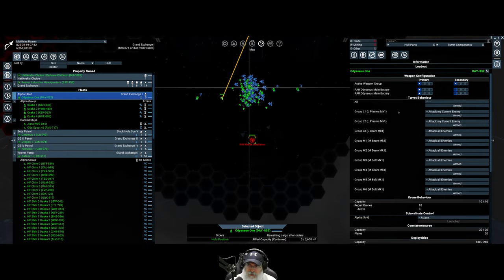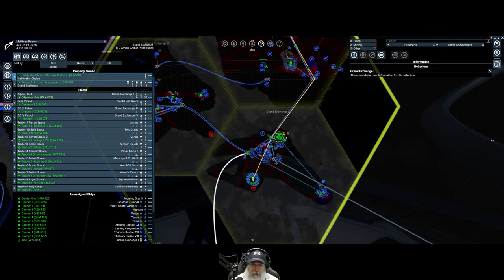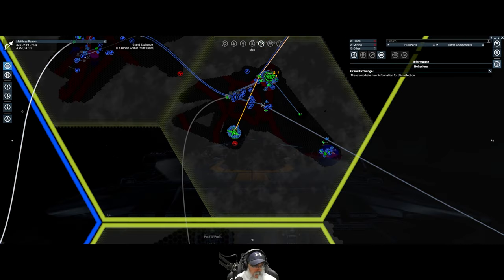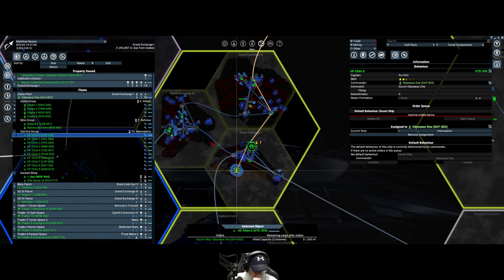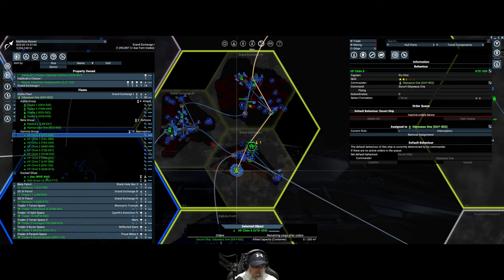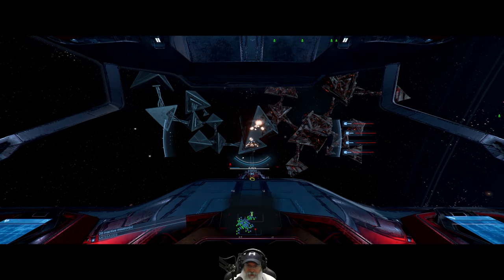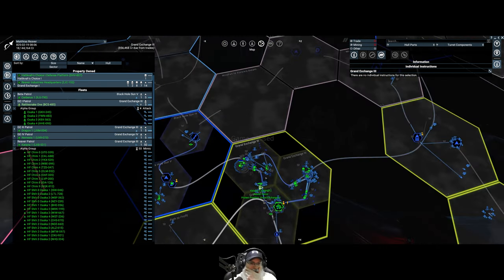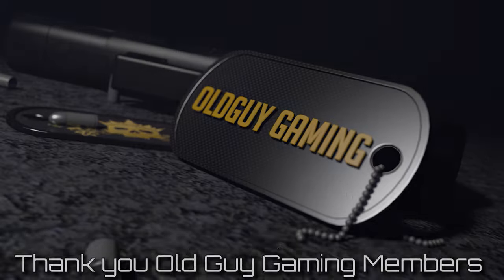X4 Foundations Space Simulator 6.00 | Young Gun Start | Episode 45